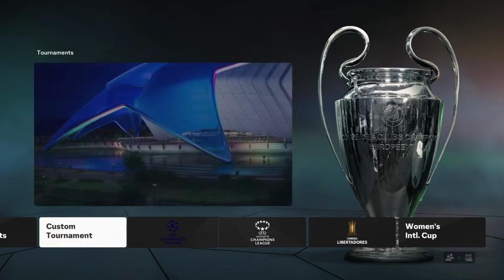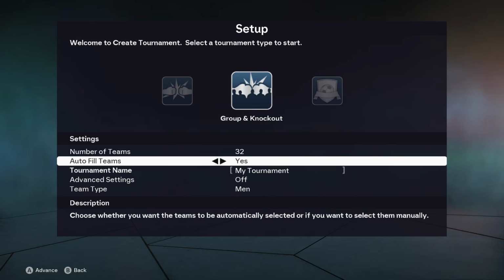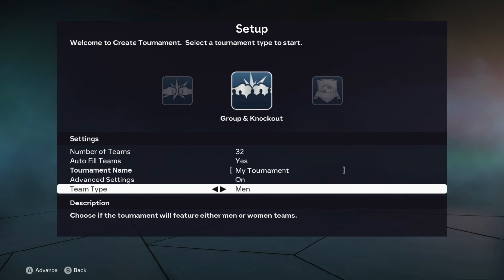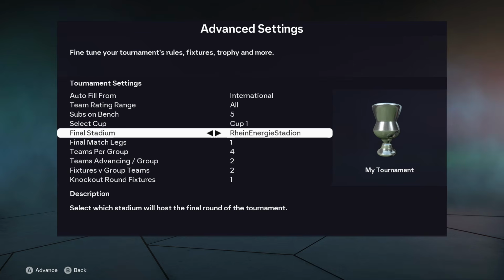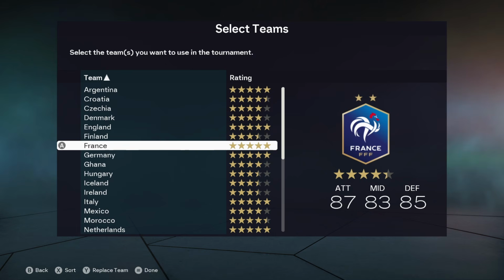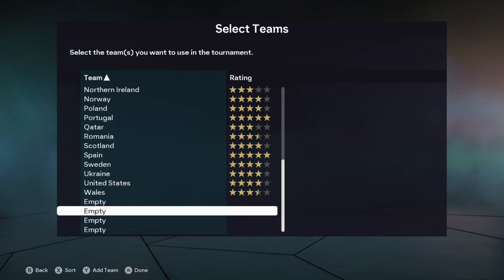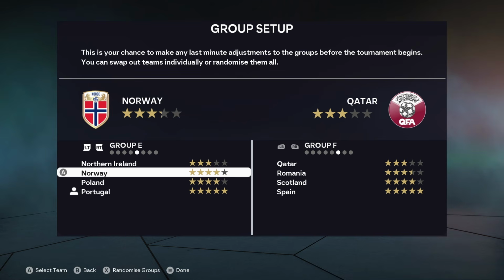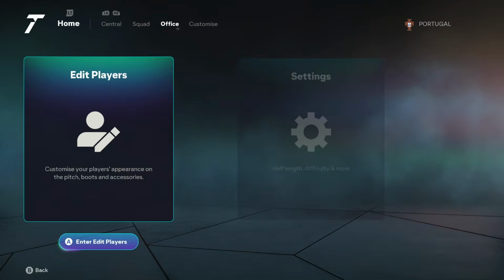How to Play World Cup in EA FC 26 (EASY)